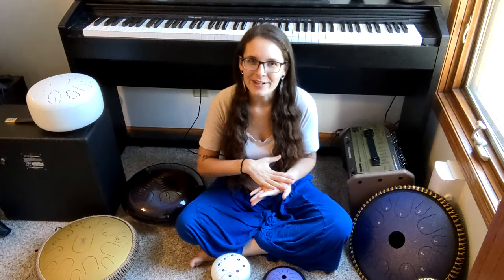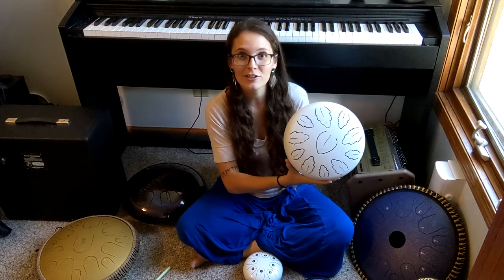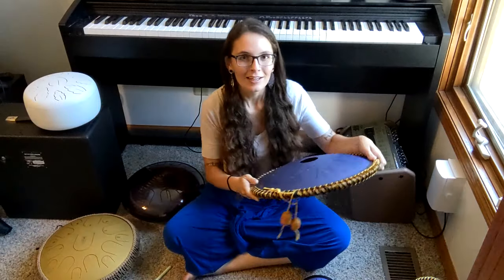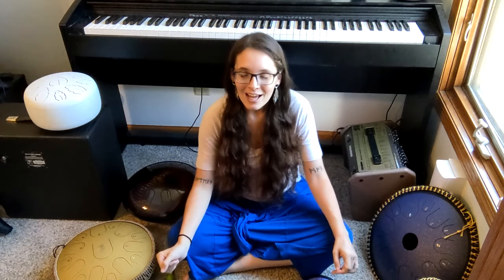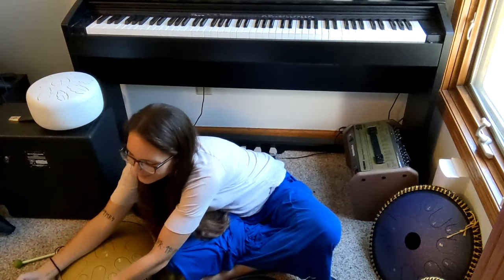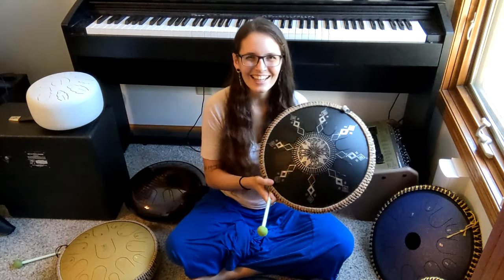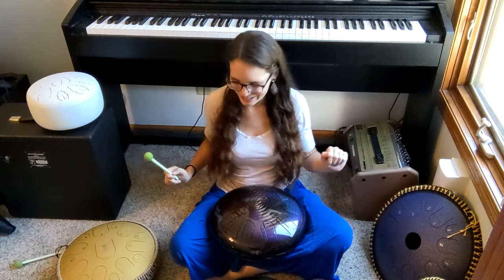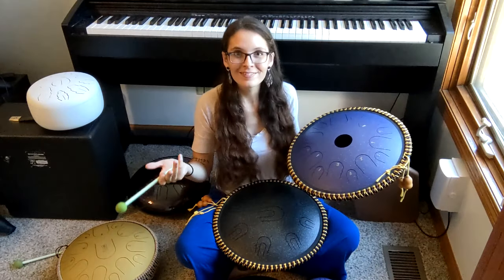How to Choose a Steel Tongue Drum: Your Guide to Finding the Right Tongue Drum for You!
Your ultimate guide to choosing a tongue drum! Pentatonic vs Diatonic (which should really be called improv/relaxation vs playing well-known melodies), mass produced vs handmade, and a full breakdown of the kinds of drums available at different price points!

To purchase (in order of appearance):
Small pentatonic purple drum on Amazon
Small white drum on Amazon
Harmonic Star (10" white drum with leaf tongues) on Amazon
14" Purple Drum with hole on top on Amazon
14" Gold Drum with 15 tongues on Amazon
12" Green drum with 13 tongues on Amazon
Idiopan 14" Dominus on Amazon
Guda Freezbee (is actually $370, the price has gone way up since I got mine!) on Amazon
Overtone Mass-produced double tongue drum on Amazon

I'm working right now on learning more percussion techniques with Master the Handpan! The beginner's handpan course has over 7 hours of lessons plus an active Facebook group to ask questions of the wonderful instructor, David, and your fellow students.